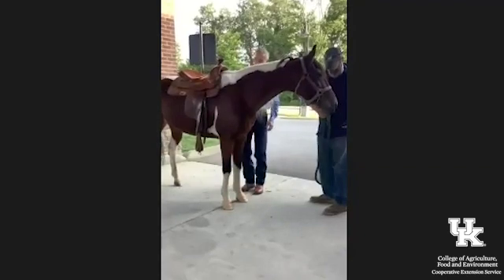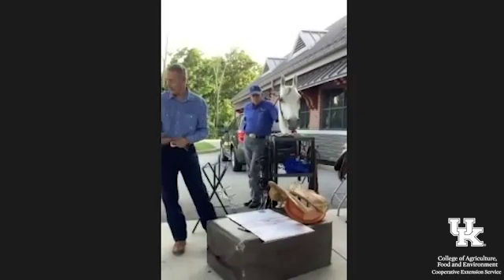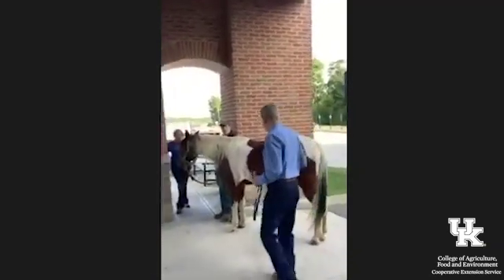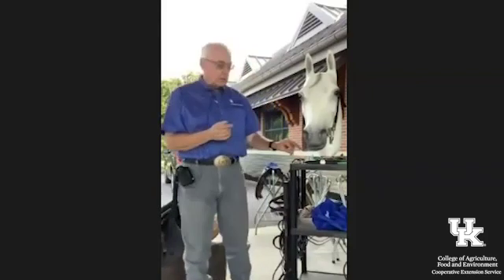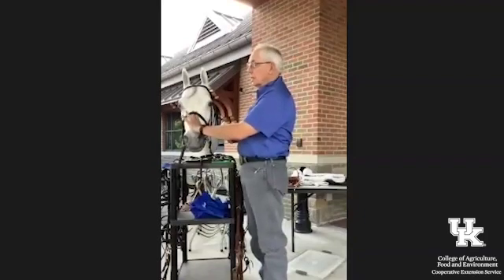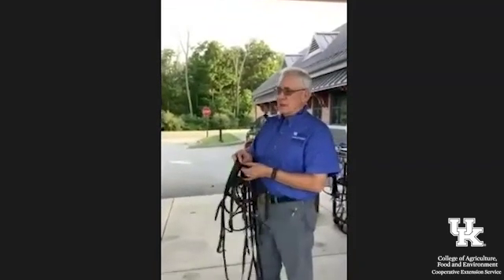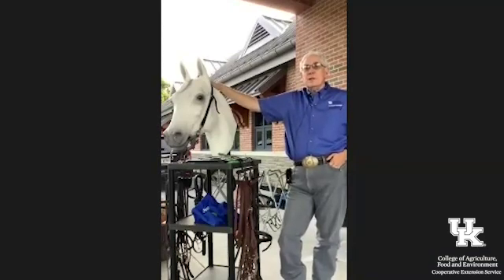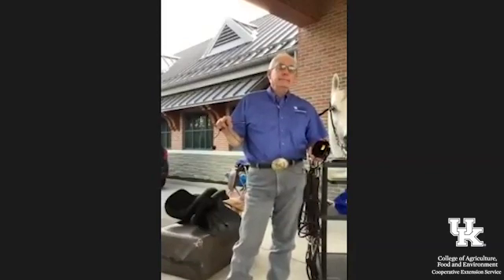2020 Saddle & Tack Fitting Clinic